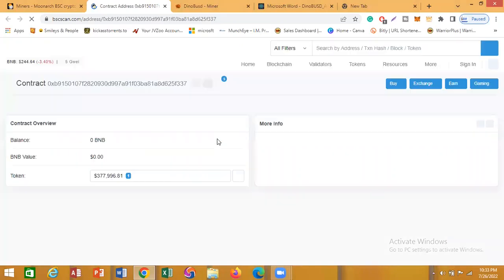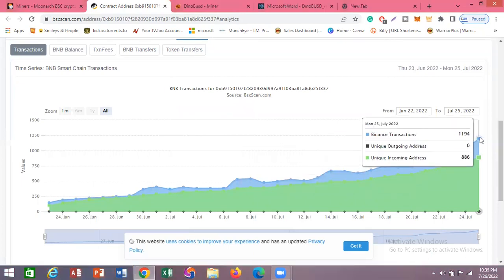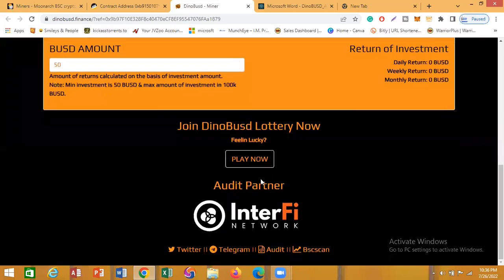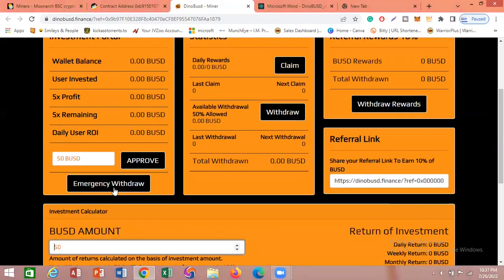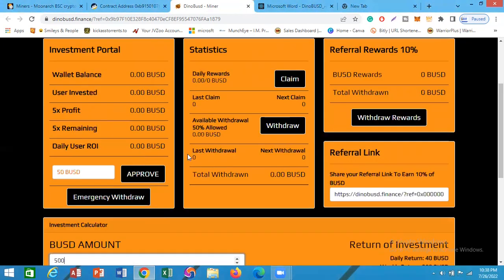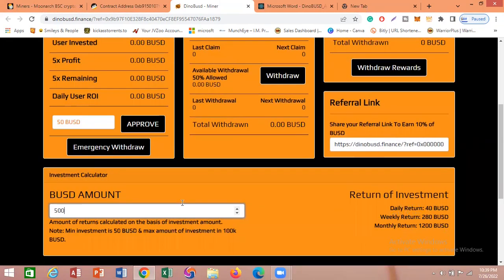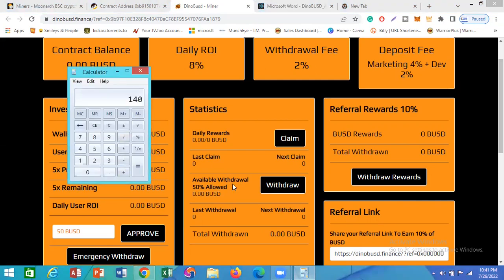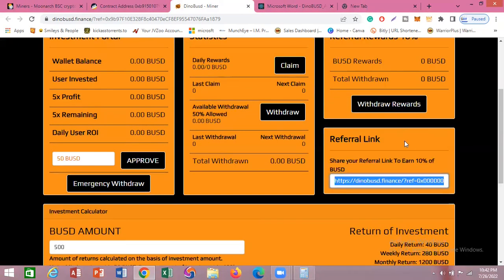DINO BUSD MINER REVIEW - WATCH THIS BEFORE YOU INVEST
In this video, i talked about Dino Busd mining site. The site promises to be legit and pays 8% return on investment to its investors.

Presently Dino Busd has been running unterruptedly for over a month as its members have been depositing and withdrawing without any form of hitch or problem